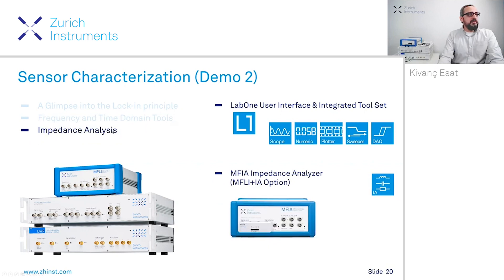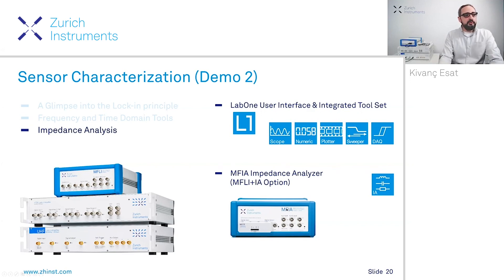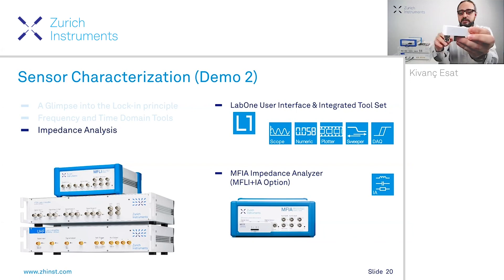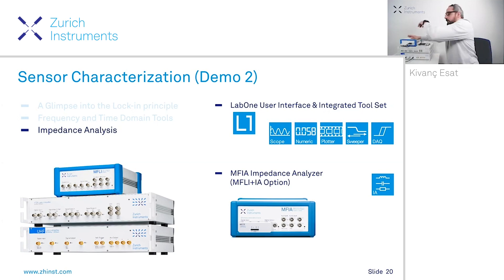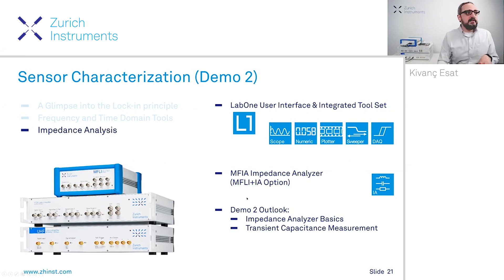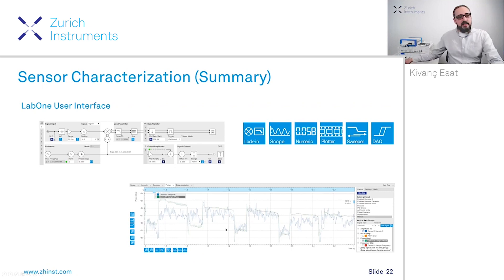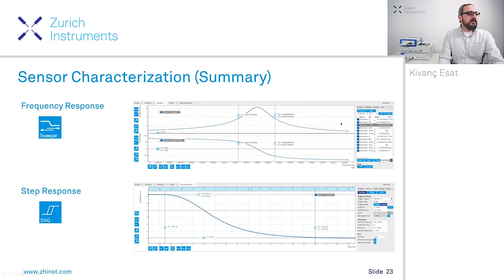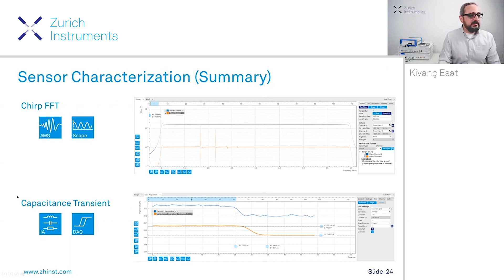Impedance Measurements of Sensors | Impedance Measurement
Zurich Instruments Impedance Measurement Tutorials

In this video, you will see a brief introduction to the characterization of a sensor with the MFIA Impedance Analyzer. The techniques include; frequency response, step response, FFT chirp, and capacitance transient measurement.